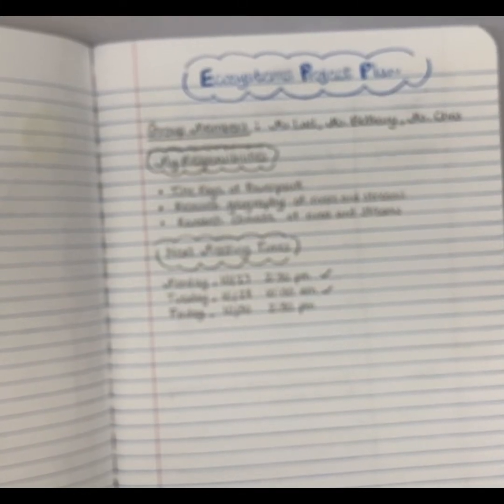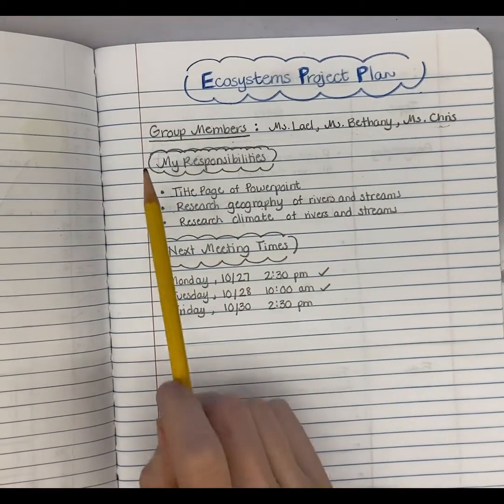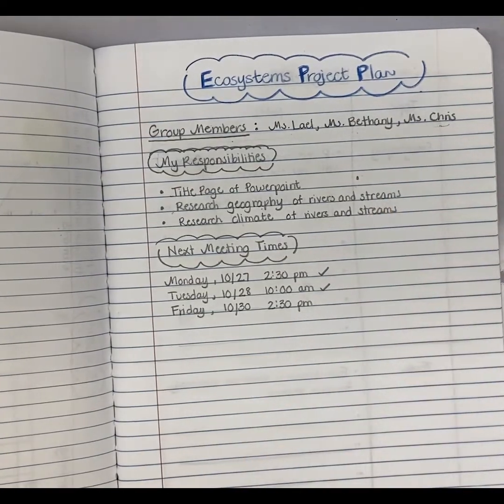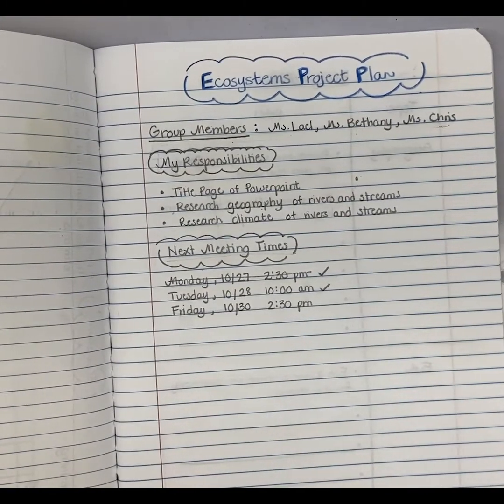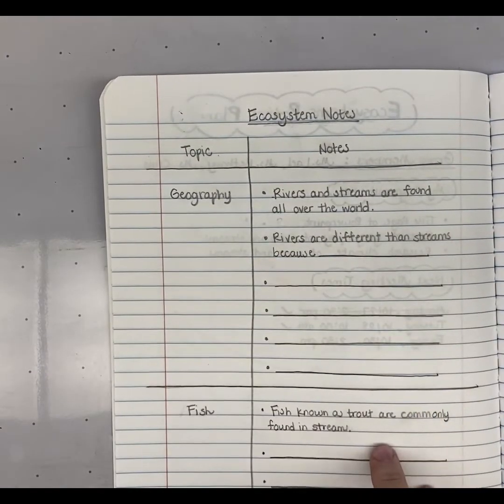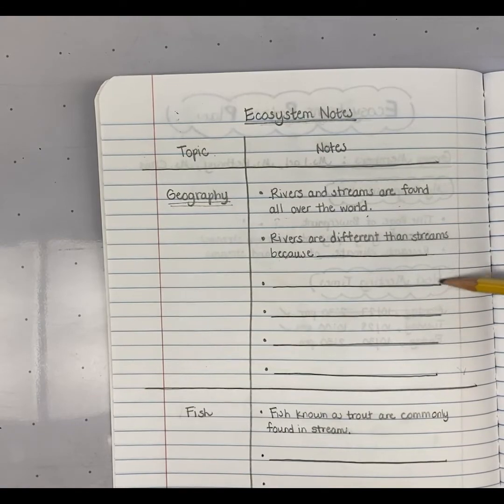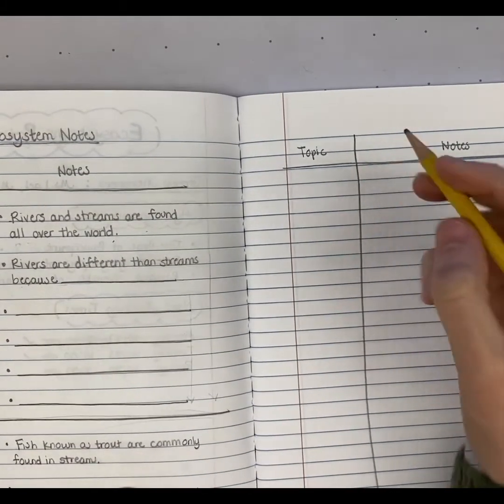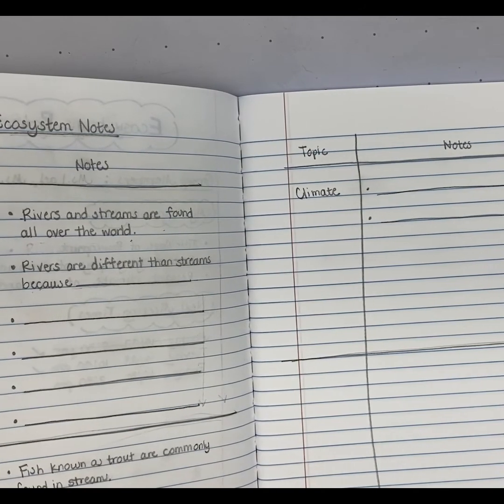Ecosystem Note Taking